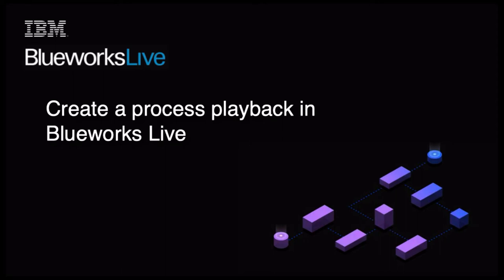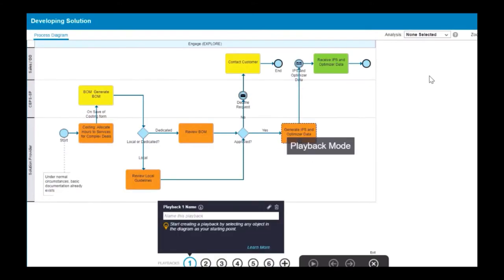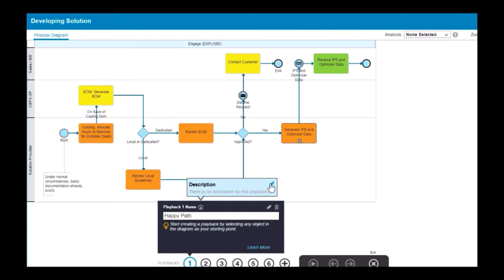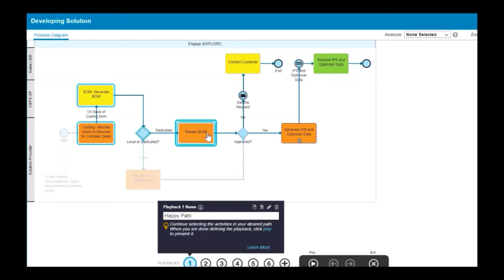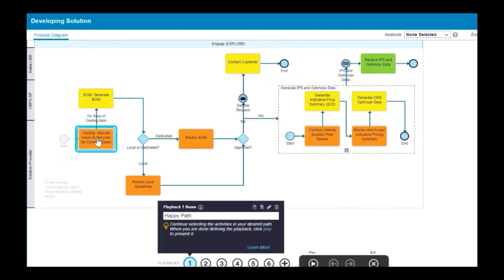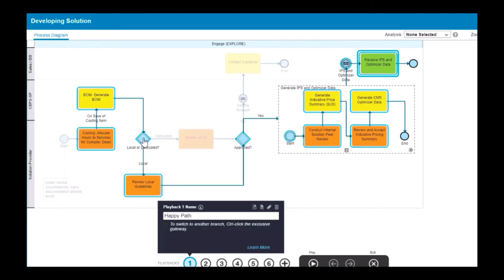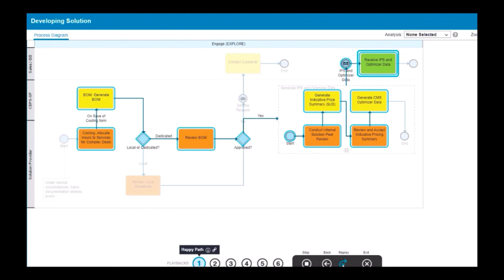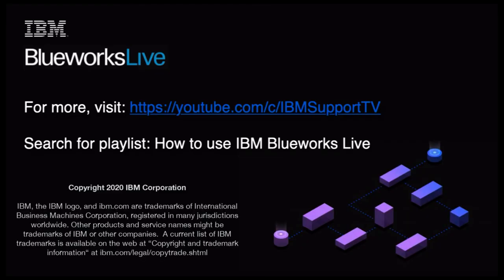Create a Process Playback in Blueworks Live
This video will explain how to create a playback of your process to share with your stakeholders in IBM Blueworks Live.

IBM Blueworks Live is a process mapping tool that provides more than just the ability to diagram your process.